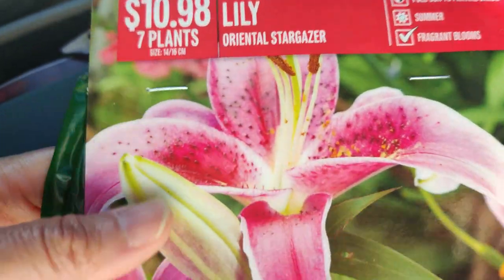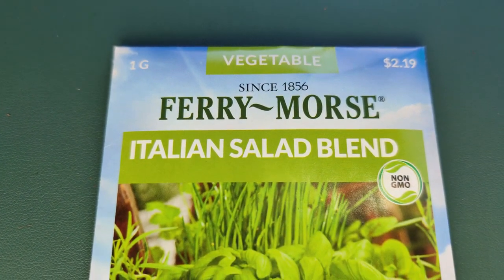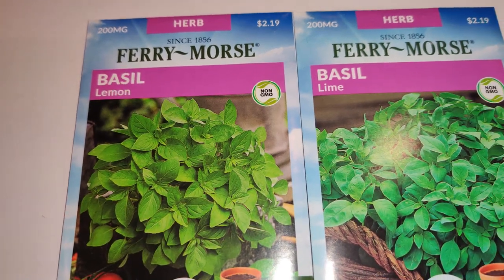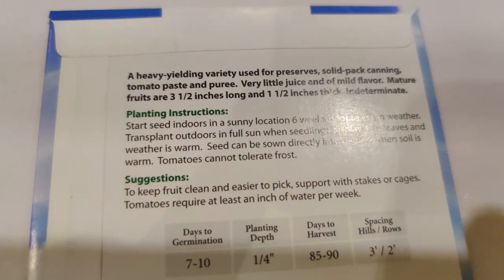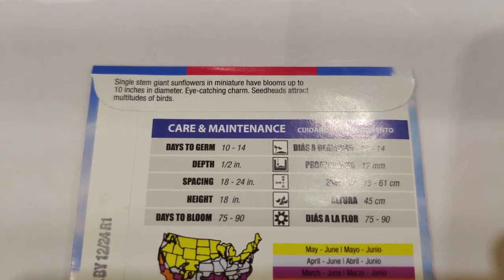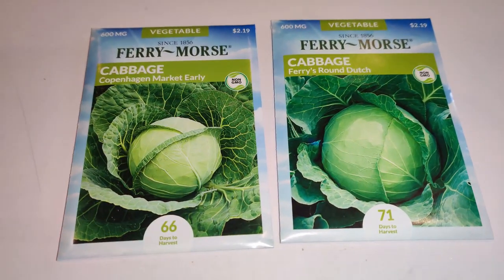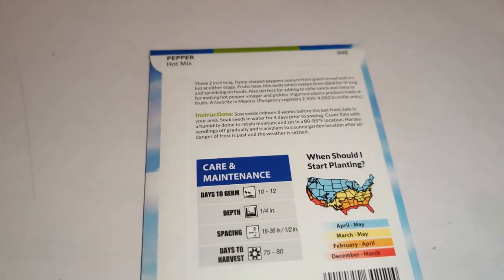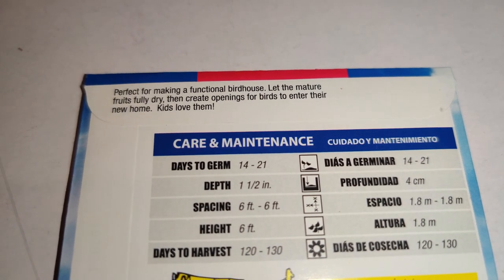Lowe's Seed Haul February 16 2024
We recently took several trips to Lowe's and a trip to Costco.  We decided to buy seeds of varieties that we do not have in order to incorporate a plethora of different foods into our diet.  We bought a few decorative bulbs and flowers to cheer us up as we are about to get another round of rains, and indoor days.  Let's check out this seed haul, as well as flowers.  You will be able to see what seeds are available at Lowe's by Ferry-Morse and be able to plan your seed purchases.  Many of the seeds are heirloom, and they offer varieties that you may not find in the seed catalogues.